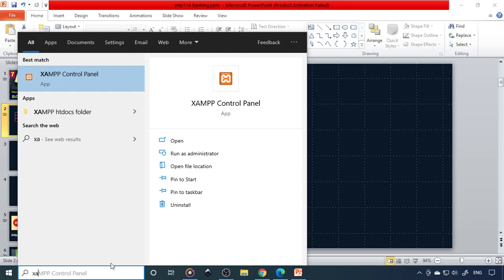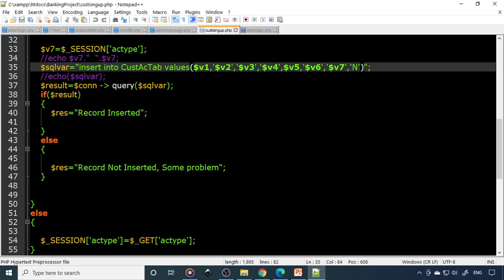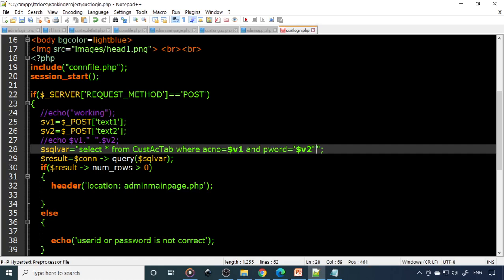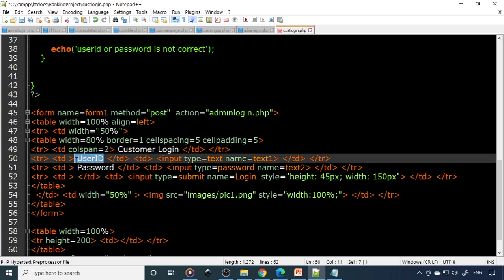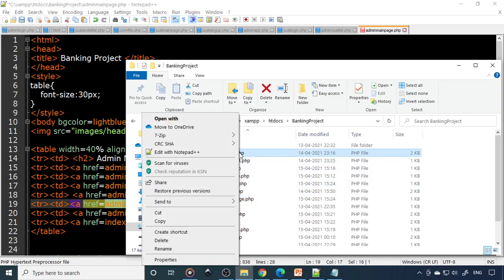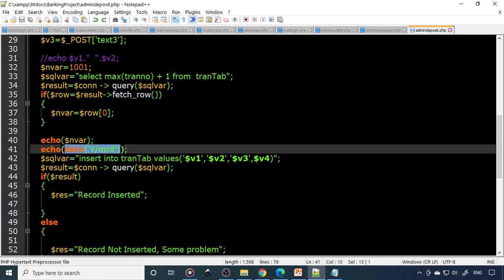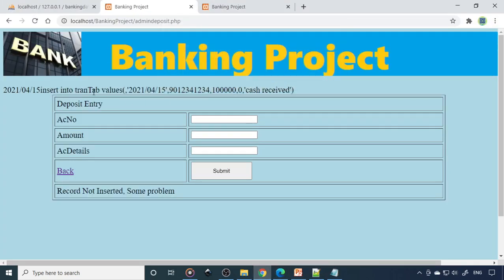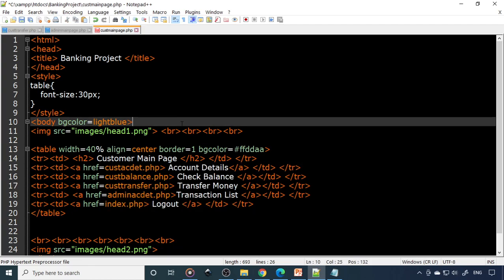Banking PHP project Part 7 | Customer Login Deposit Money | Generate New Tran No max(tranno)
Learn PHP project step by step with source code explained along with how to solve errors.

Banking PHP project Part 1 | Learn how to make php mysql project step by step and get experience

Banking PHP project Part 4 | How to make Login Page | Login page validate with mysql server

These PHP Projects is combination of Different modules related to different source code and MySql. It‘s involve Planning, designing and implementation.

Our Aim to Develop all PHP Projects
Php project aim is to develop dynamic and attractive web application as per user requirement. Php project most demanding in current corporate market because it more attractive, faster and have best look and feel.

1. XAMPP
2. WAMP